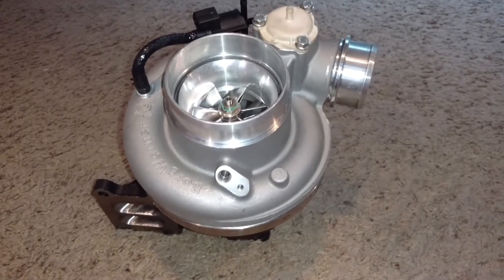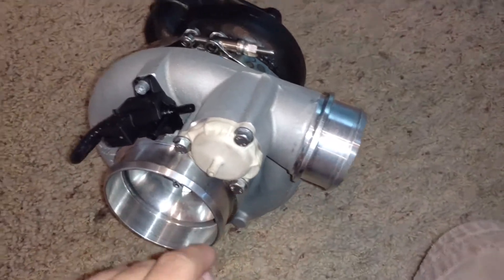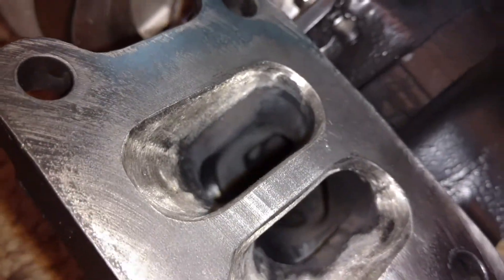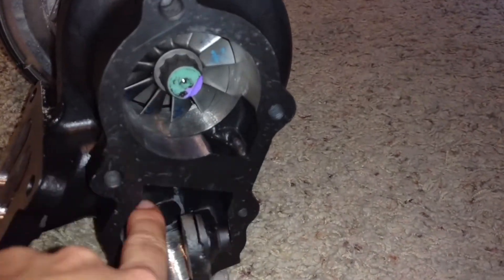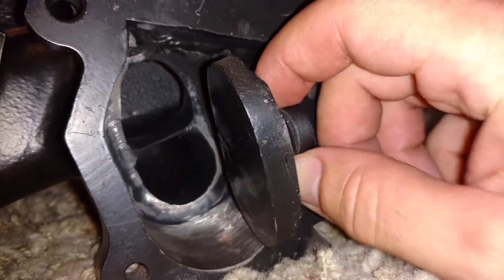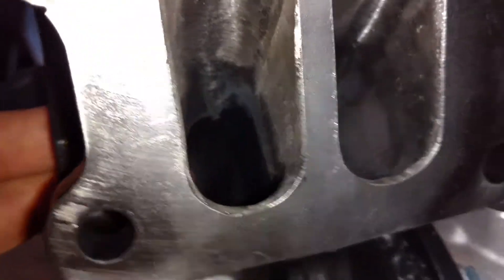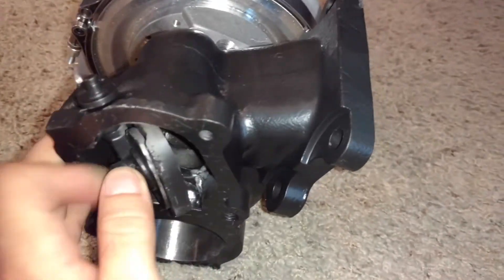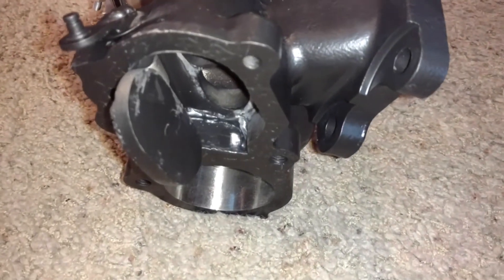FractalFB Rx7 Part 19 - Borg Warner EFR 9174 is Complete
After almost a year of trial and error, the BorgWarner EFR9174 is back and ready for FractalFB GranTouring Rx7.

GPopShop did an amazing job converting this 1980s technology to something that can handle the mighty power of an EFR. A fully divorced downpipe is in sight, as is 600whp.

The extensive porting on the divided wastegates should allow this turbo to run all the way down to 10psi without having issues. Just what I need for those canyon runs in the rain.

The future waits for no one.

If things aren't coming in fast enough, that means you're either too impatient or not hustling as you should.

For the Rx7 Community, this is RealNews.